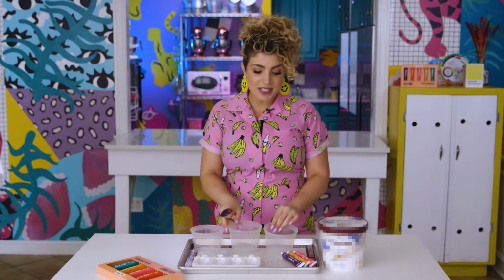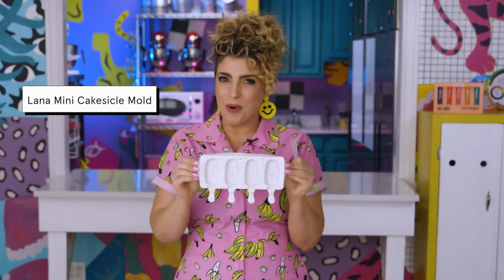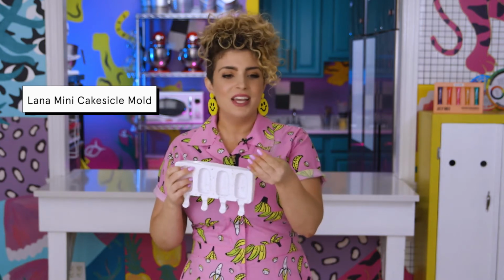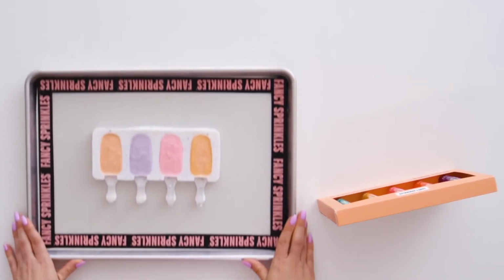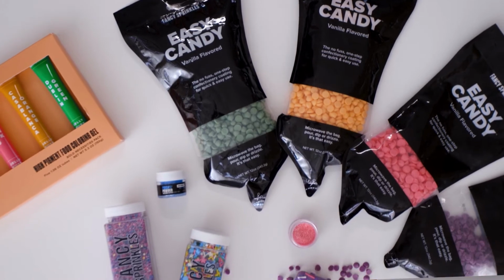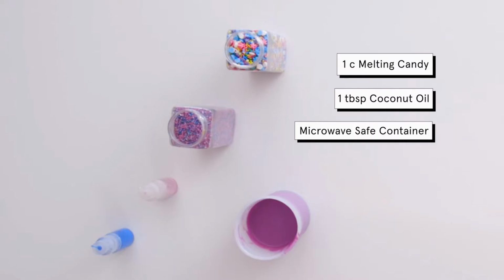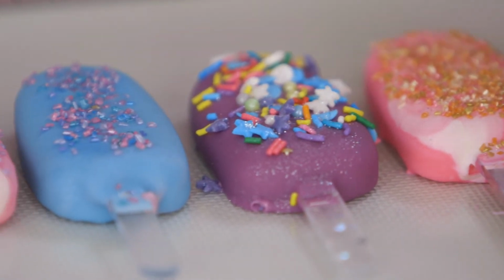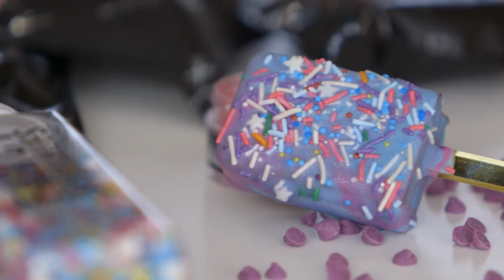Rainbow Ice Cream Pops | Fancy As F*!& | Fancy Sprinkles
DECORATE | JELLY HUES™ HIGH PIGMENT FOOD COLORING

Join Emily Nejad, FANCY SPRINKLES® Resident Color Expert, in exploring Jelly Hues: Bold Necessities pack, where she explores making rainbow ice cream pops. TheMoreYouKnow 🌈

Featuring:
- Jelly Hues™ High Pigment Food Coloring
- Lana Mini Cakesicle Mold

CHAPTERS
00:00 | Fancy As F*!&
00:21 | Intro
00:38 | Step 01: Jelly Hues and Vanilla Ice Cream
01:11 | Step 02: Fill the Lana Mini Cakesicle Mold
01:24 | Emily's Inner Thoughts about the Spice Girls
01:49 | Step 03: Remove Bars
02:06 | Step 04: Make Your Melting Candy Coating
02:39 | Step 05: Decorate It Fancy
02:43 | Outro
02:59 | FANCY TIP✨